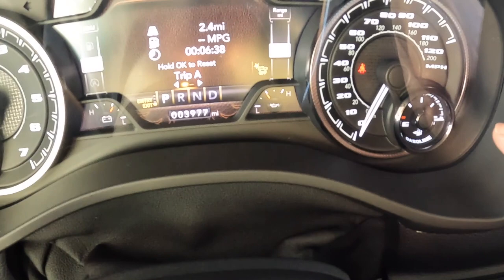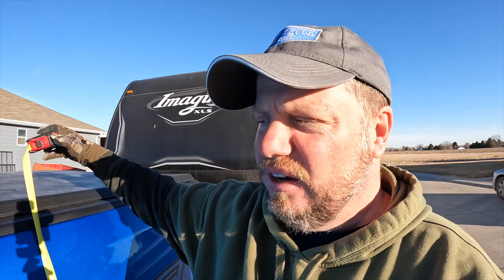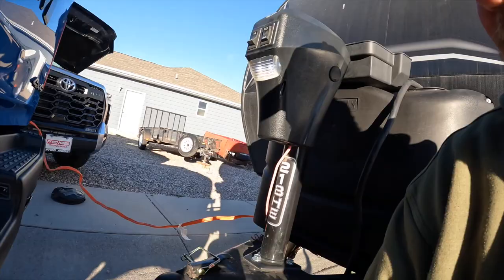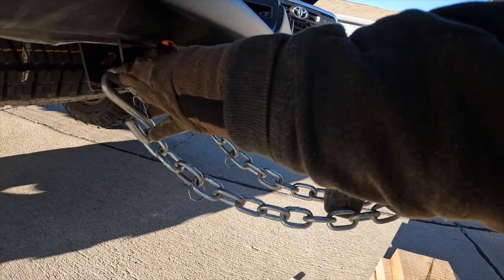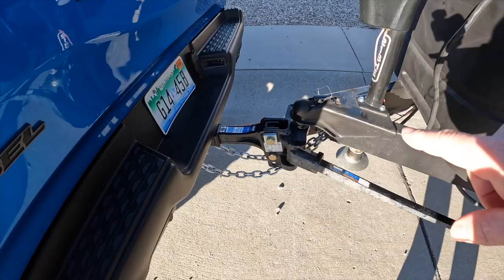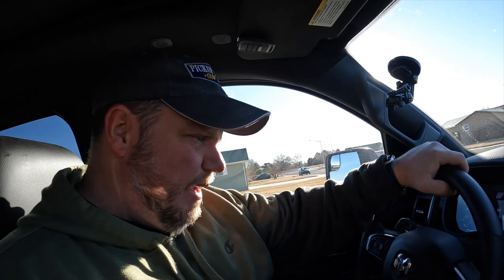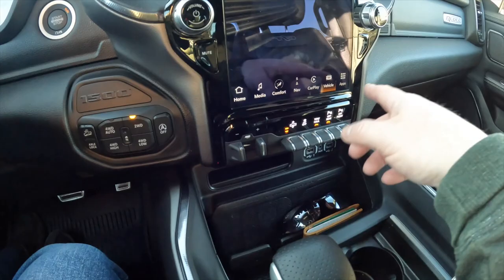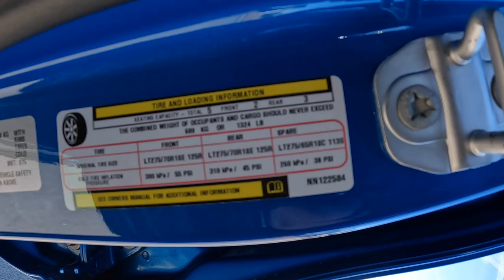Towing with 2022 RAM 1500 Rebel G/T V8 eTorque (Tow Test 3/4)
Recently we published an epic 75 minutes towing comparison video featuring 4 different powertrains from 4 different manufacturers. Some people found 75 minutes of Tim just a bit too much to digest at one time, so we've split that video up in to 4 bite size pieces, each focusing on one truck.

In the third video of this series, see how the 2022 RAM 1500 Rebel G/T with V8 eTorque engine performed in our tow test,  towing a travel trailer over Wildcat Hills in Nebraska.